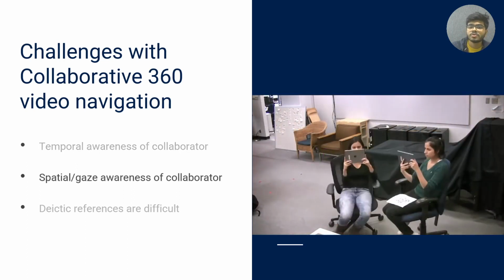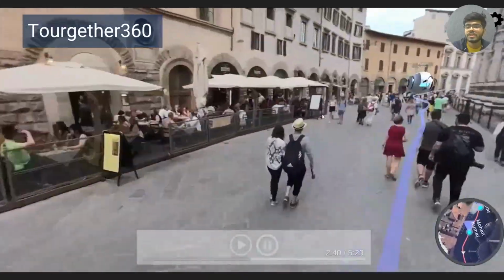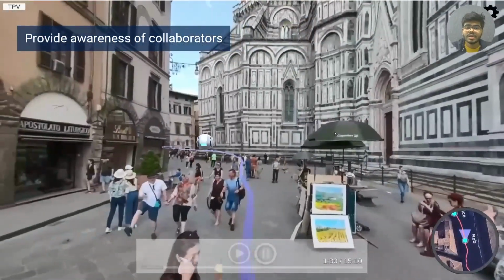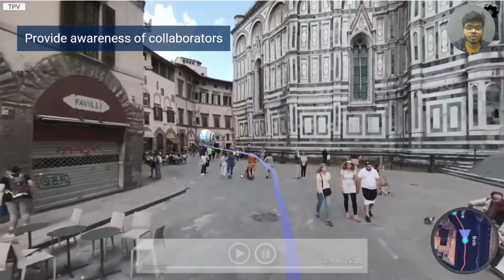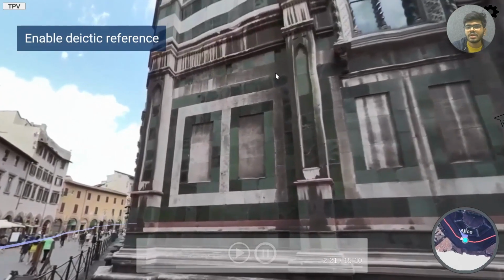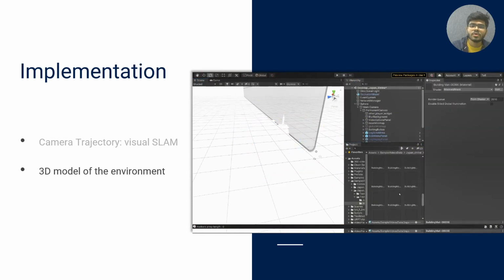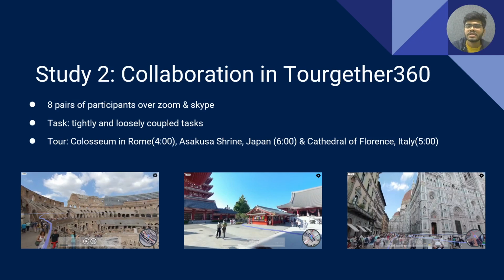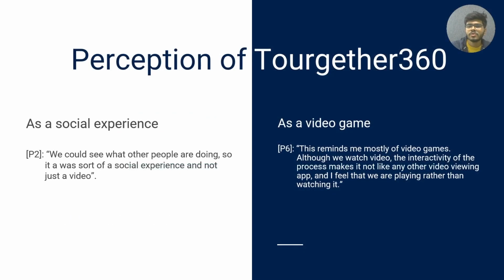Tourgether360: Collaborative Exploration of 360 Tour Videos using Pseudo-Spatial Navigation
Kartikaeya Kumar, Lev Poretski, Jiannan Li, Anthony Tang

Session: XR Collaboration

Collaborative exploration of 360° videos with contemporary interfaces is challenging because collaborators do not have awareness of one another’s viewing activities. Tourgether360 enhances social exploration of 360° tour videos using a pseudo-spatial navigation technique that provides both an overhead “context” view of the environment as a minimap, as well as a shared pseudo-3D environment for exploring the video. Collaborators are embodied as avatars along a track depending on their position in the video timeline and can point and synchronize their playback. We evaluated the Tourgether360 concept through two studies: first, a comparative study with a simplified version of Tourgether360 with collaborator embodiments and a minimap versus a conventional interface; second, an exploratory study where we studied how collaborators used Tourgether360 to navigate and explore 360° environments together. We found that participants adopted the Tourgether360 approach with ease and enjoyed the shared social aspects of the experience. Participants reported finding the experience similar to an interactive social video game.